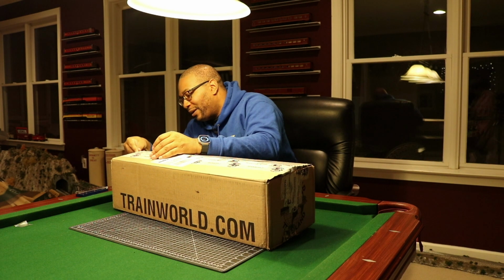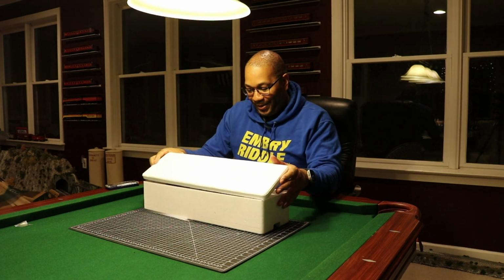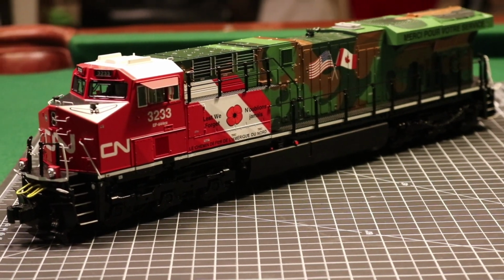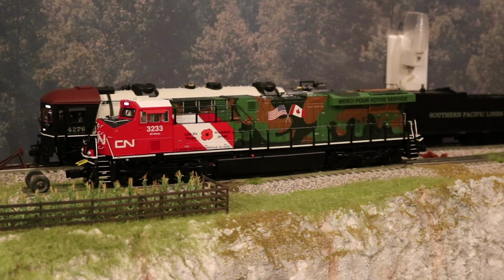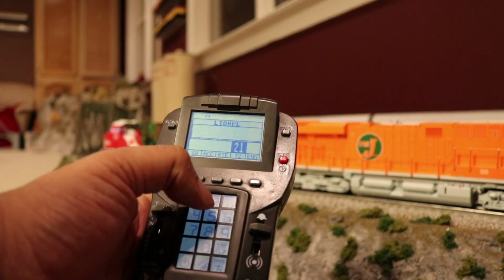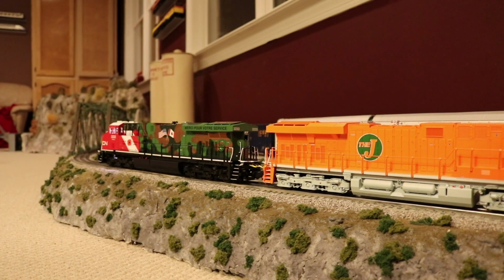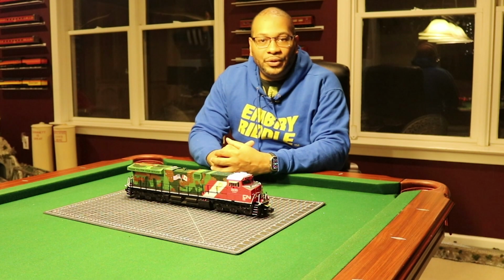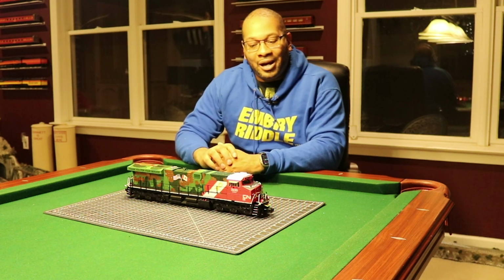Christmas Eve UNBOXING!!!!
Time for a new product review!